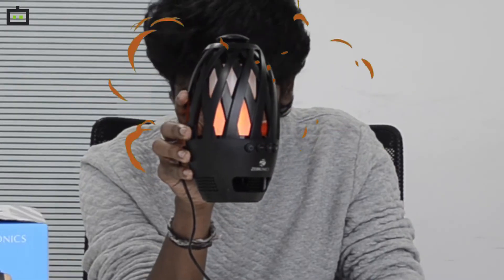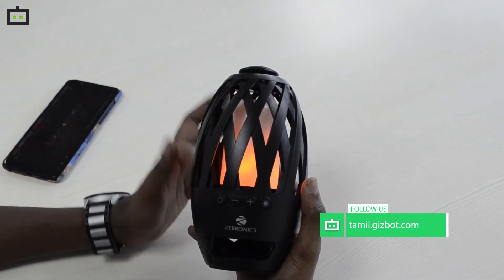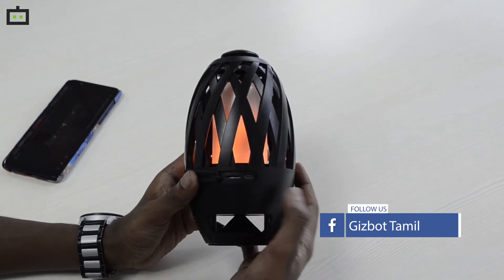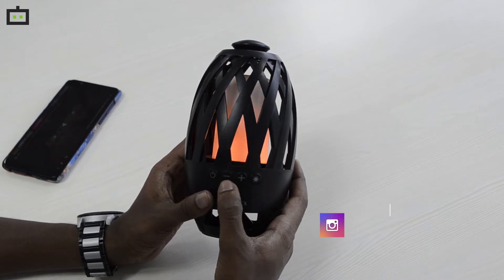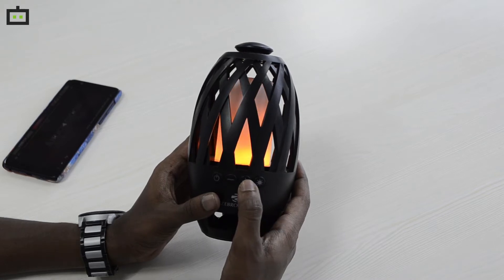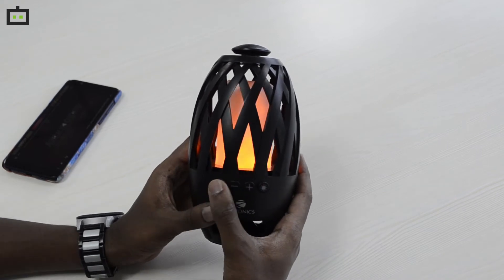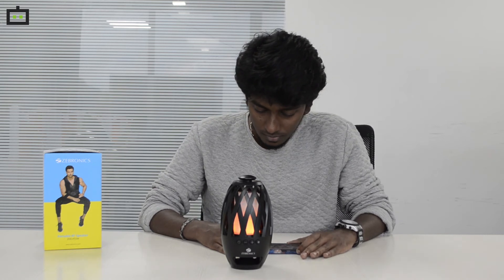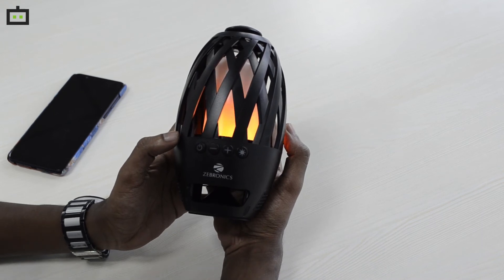Zebronics Atom Bluetooth speaker launched for Rs. 1,699 - TAMIL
As Diwali is nearing, one of the leading Indian brand, which makes IT peripherals, mobile/lifestyle accessories, surveillance products and sound systems has come up with another Bluetooth speaker. Well, Zebronics has come up with a lantern wireless speaker called Atom priced at Rs. 1,699.